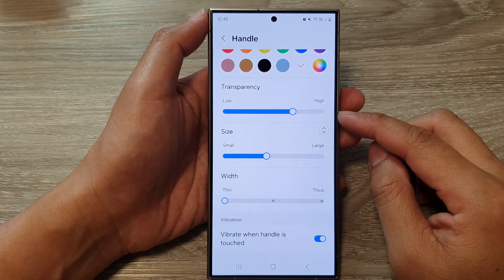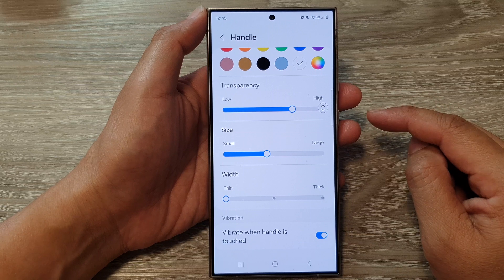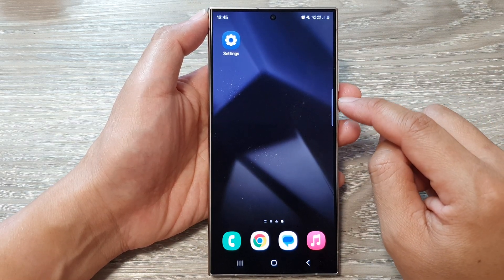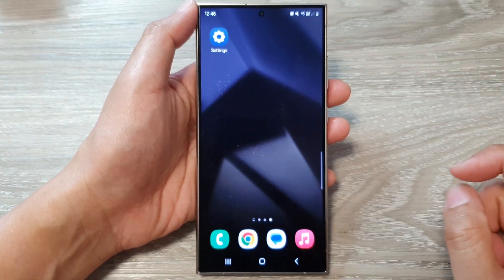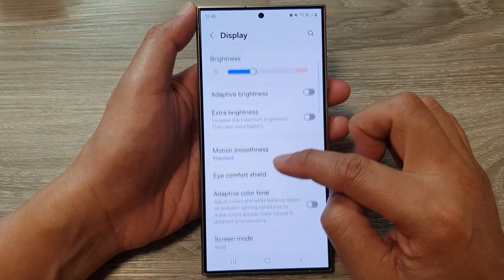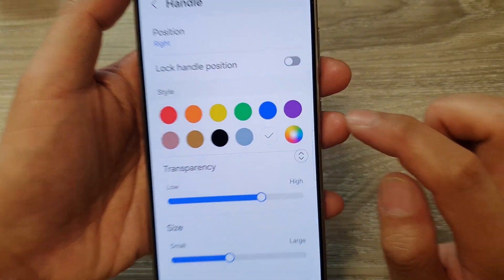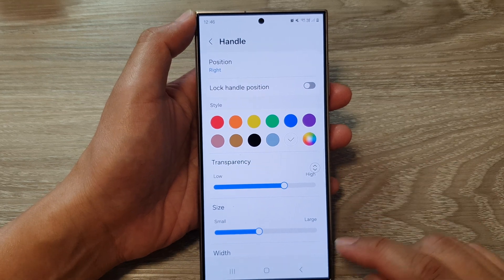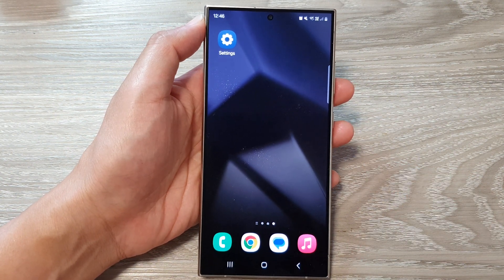Galaxy S24/S24+/Ultra: How to Move The Edge Panel Handle Higher or Lower Down The Screen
Unlock the full potential of your Samsung Galaxy S24, S24+, or S24 Ultra with this comprehensive tutorial on adjusting the edge panel handle position. Learn how to move the edge panel handle higher or lower down the screen effortlessly. Whether you're looking to optimize one-handed usage or customize your device's interface, this step-by-step guide has you covered. Stay ahead of the curve with the latest Android 14 features and make the most out of your smartphone experience.